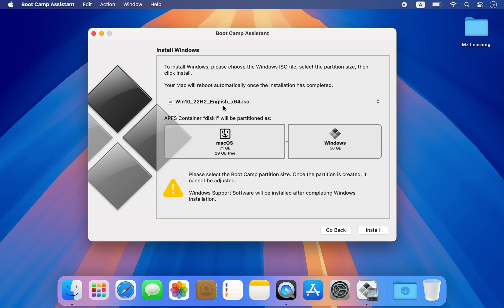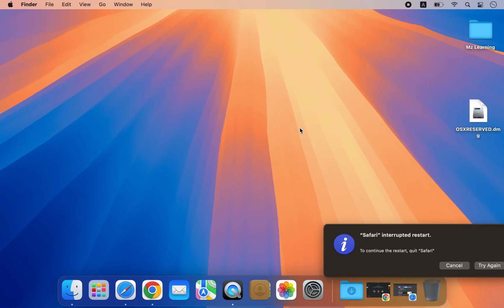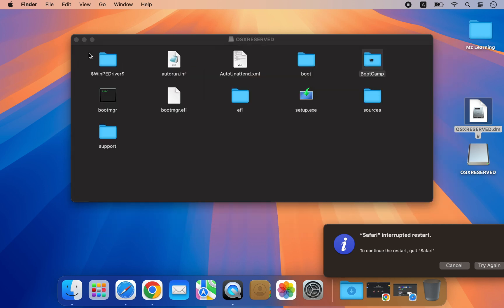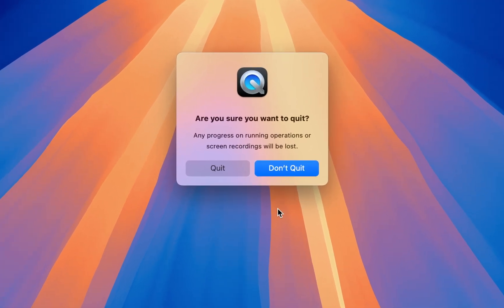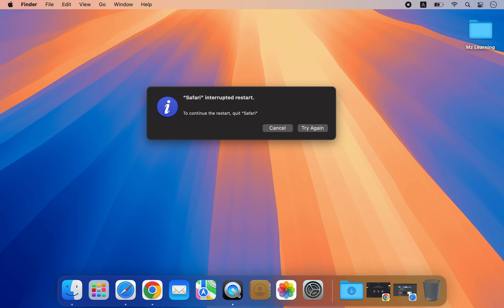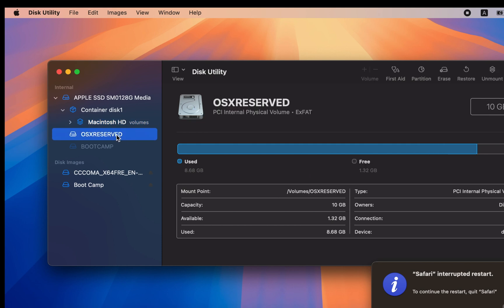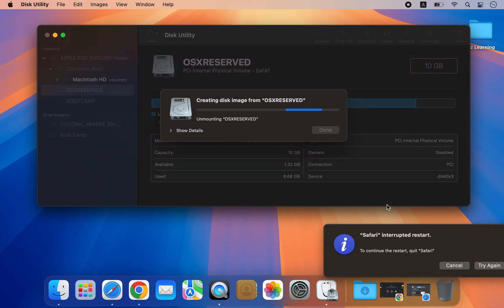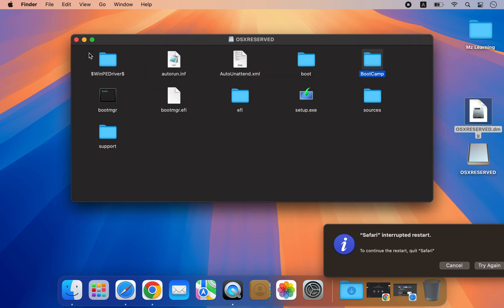Windows on Mac | Copy Boot Camp Partition for installing Windows on Mac | OSXRESERVED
How to copy Boot Camp Partition for installing Windows on Mac |

How to install ( Dual Boot ) macOS Sequoia and Windows 10 on Intel Mac |  New BootCamp 2024

Dual boot Windows 11 on Apple Silicon Mac  |🔥🔥install & dual Boot Windows 11 On M1 Mac with BootCamp Part 1 Link

Dual boot Windows 11 on Apple Silicon Mac  |🔥🔥install & dual Boot Windows 11 On M1 Mac with BootCamp Part 2 Link

How to install TikTok App on Mac |How to Download and install TikTok App on MacBook Pro, MacBook Air -

How to download and install macOS 12 Monterey Developer Beta -macOS 12 Developer Beta Access Utility -

Android 12 : How to download and install Android 12 on your Phone - Most easiest way - Hindi - Urdu 2024

Download Install and Activate  Office 365 free - 2021 | Get Office 365  Permanently Activated free - Hindi - Urdu 2024

How to install Windows 10 on Apple M1 Mac (Apple Silicon Mac)Macbook Air, Macbook Pro, MacMini- - Hindi - Urdu 2024

Windows 10 tips and tricks:  How to enable or disable Aero Shake Feature in Windows 10 | 2024

How to create macOS Big Sur 11.0  bootable USB on Windows  -   macOS Big Sur 11.0 Bootable USB - 2024

How to Create a Windows 10 Bootable USB drive on Mac 2024 -Make Windows 10 Bootable USB on Mac OS X - Hindi - Urdu 2023

Apple bootcamp issue's resolve, how to fix "Could not locate the macOS Boot Volume",  error - - Hindi - Urdu 2023